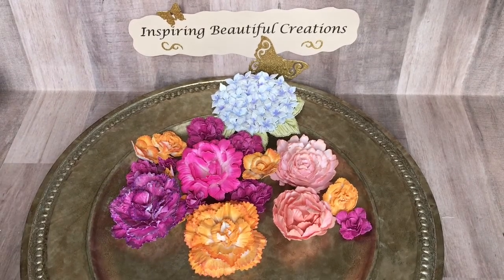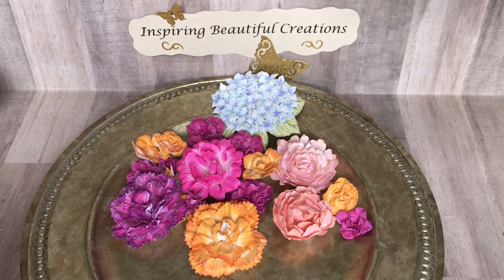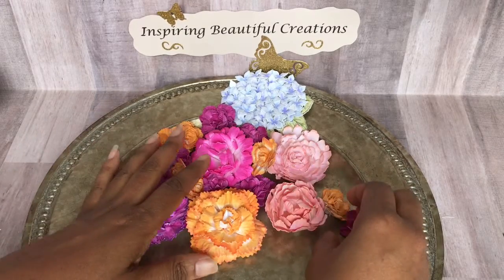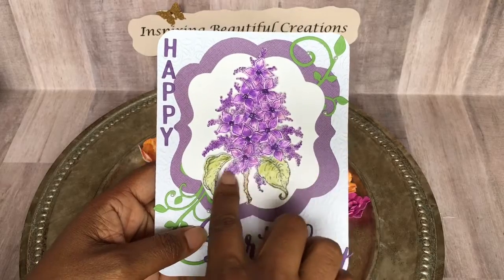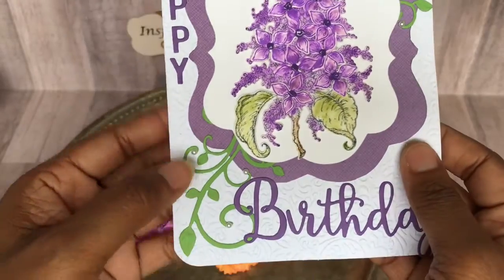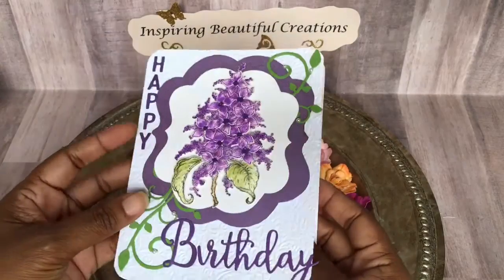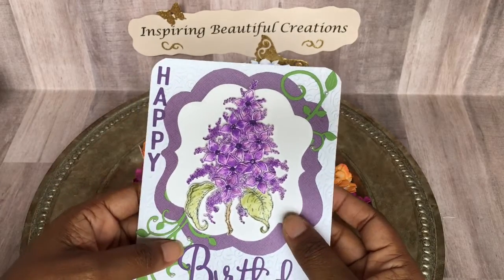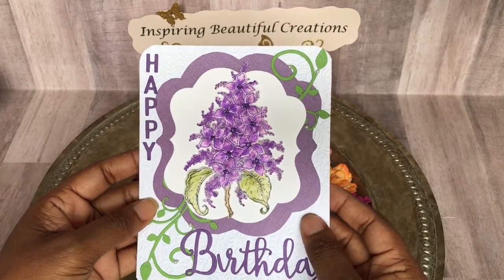Heartfeltcreation Collab W/poetspice May 2018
Hello everyone, Here is this month’s project for our annual collab. Posting will be in the 30th of each month.

Please check out the list below of the talented ladies who are apart of the collab. Have a wonderful day.